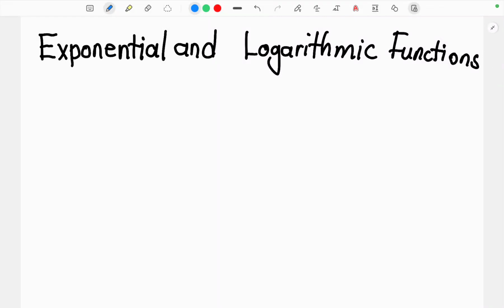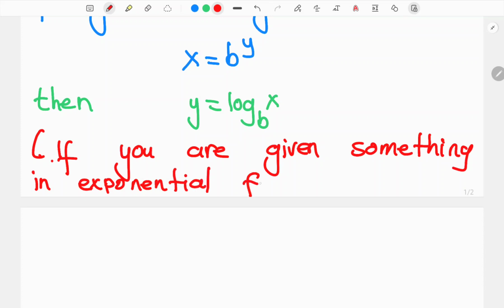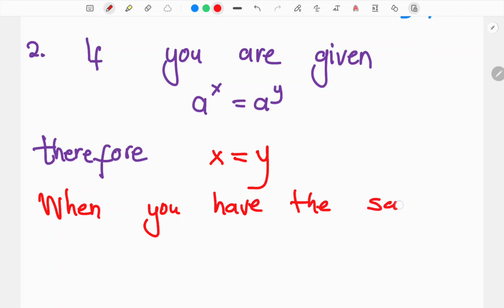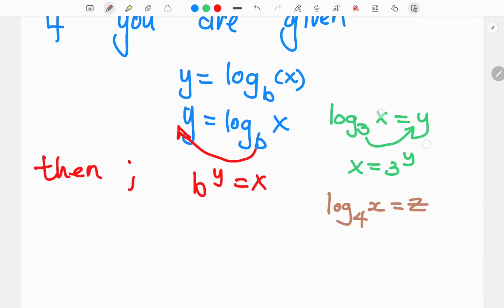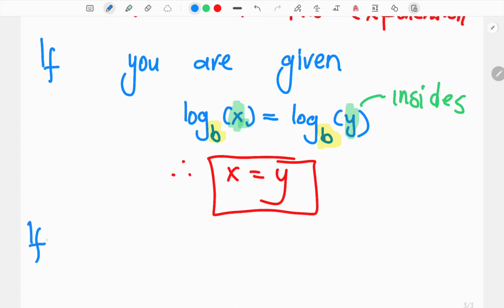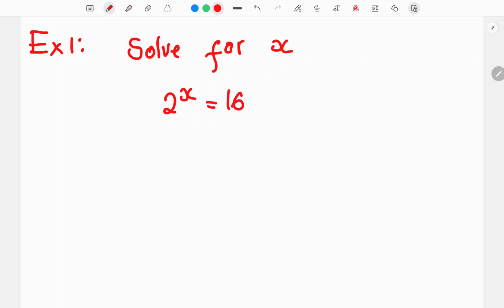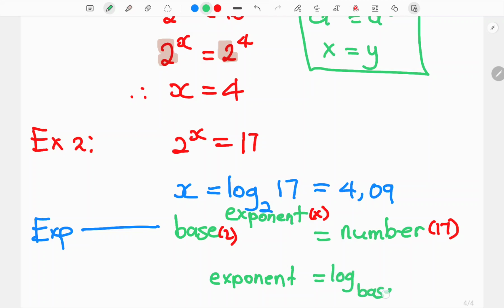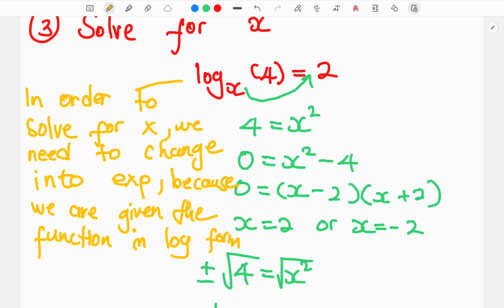Exponential & Logarithmic Functions- Introductory Mathematical Analysis A UJ (First year BCom)